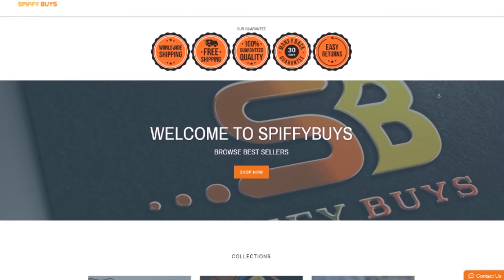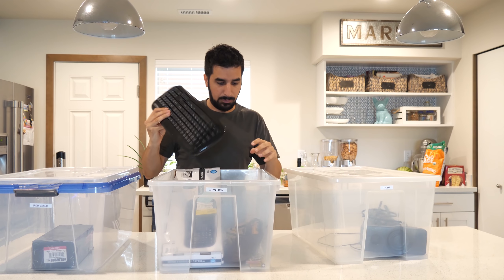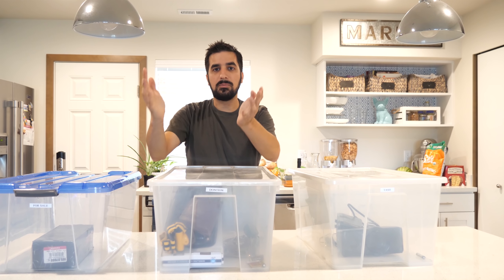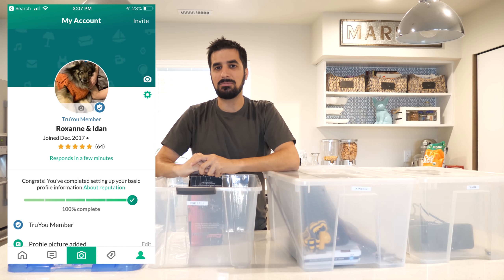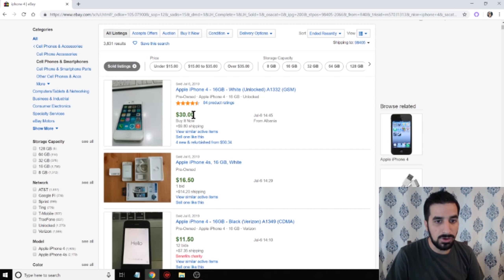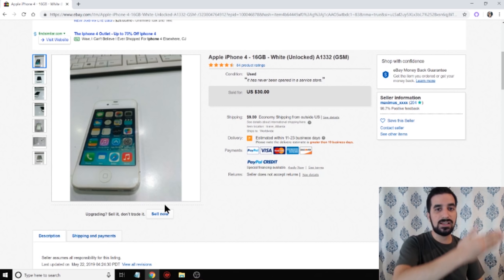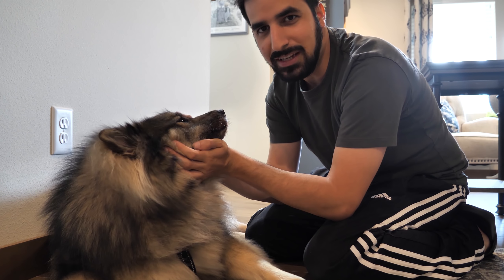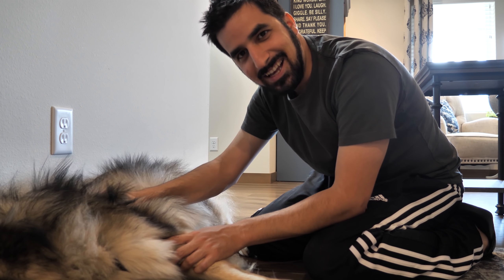From Clutter to Profitable Business - Minimalist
I highly recommend you guys watching The Minimalist and it really changed my life.

By decluttering my life (and mostly my stuff) I made room for more important things in my life.

It's so much easier to clean now. It also provided me with cash flow to try new business ideas. It also made my online selling accounts have more reviews and therefore easier to sell other things on the same store.

I hope you enjoy it... You better smash that sub and like buttons RIGHT NOW!